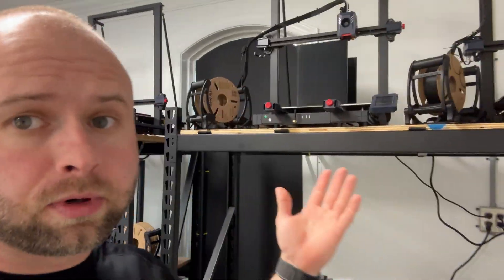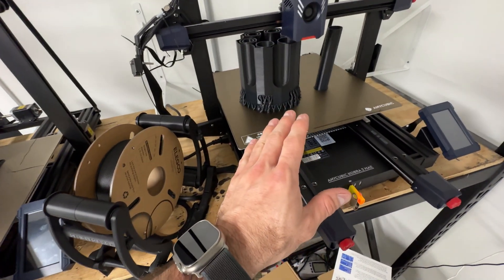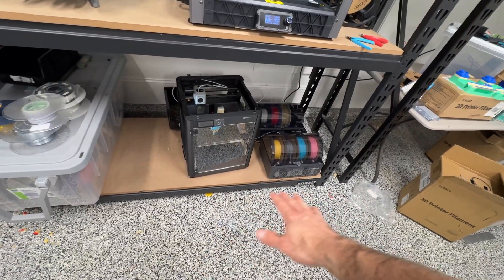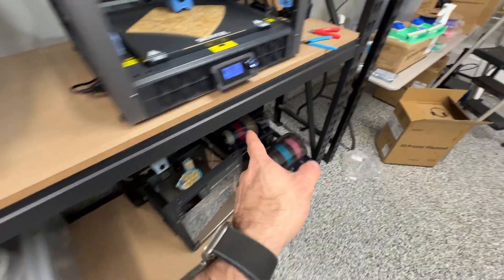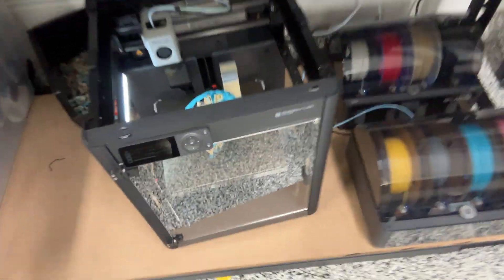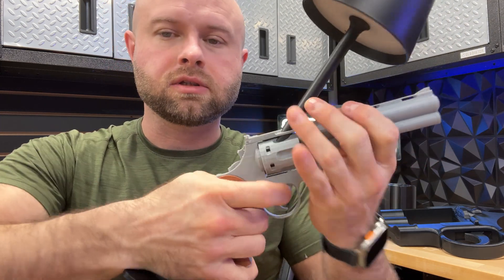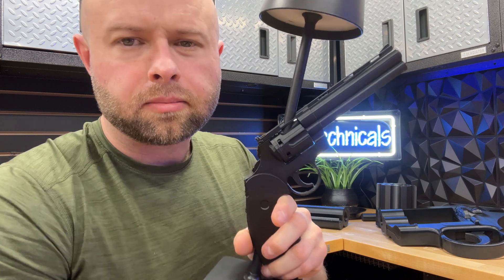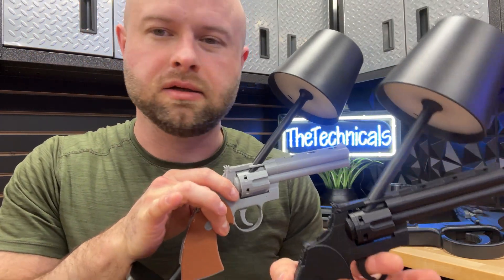Home-Based 3D Print Startup Business Diaries: COLOR GLAMP vs SOLID GLAMP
🔈 X: X.com/TheTechnicals